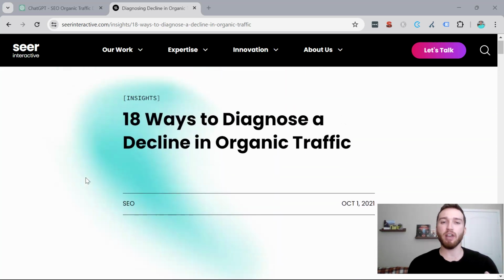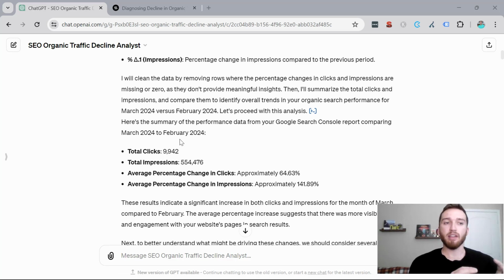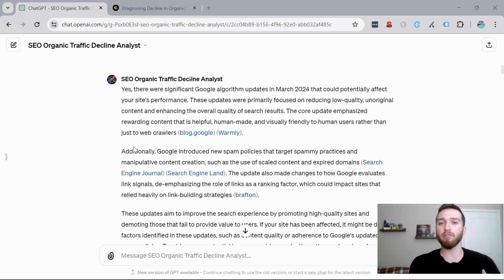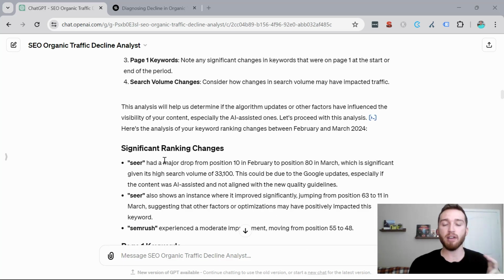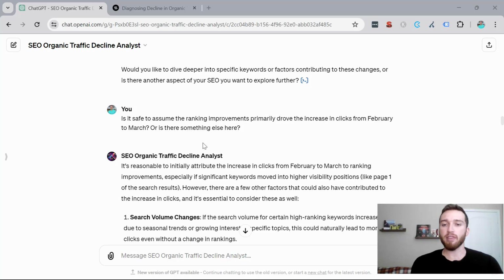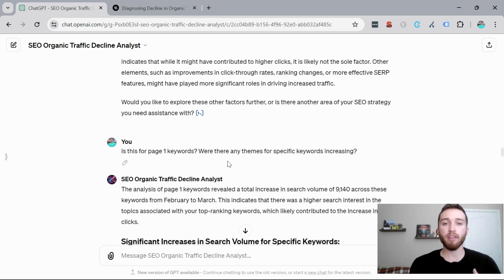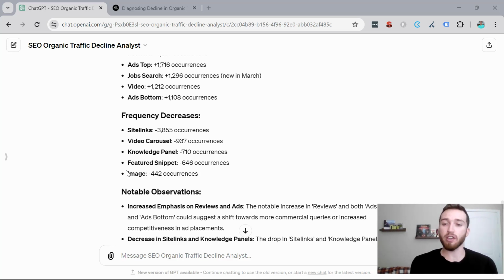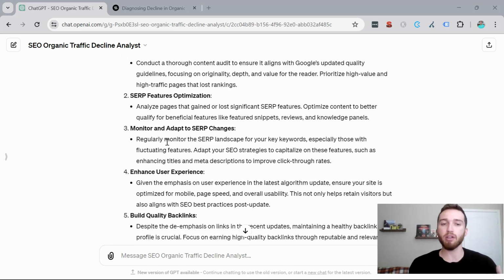Leveling Up Organic Traffic Analysis with CustomGPTs | Seer Interactive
🔍 About This Video:
Our team is constantly brainstorming how we can leverage AI into our current repetitive processes. Reporting is a task that every SEO will come across at some point, so we created a CustomGPT to make this process more efficient. In this video we walkthrough a step-by-step guide on using this CustomGPT and it's capabilities.

Timestamps:
00:00 - CustomGPT Background Information
01:30 - Beginning the CustomGPT Organic Analysis
03:20 - Analysis of Google Algorithm Updates
01:41 - SEMRush Organic Rankings
08:15 - Search Volume and Seasonality
10:10 - SERP Feature Frequency
11:40 - Final Analysis and Recommendations

💡 Have Suggestions or Questions?
Your feedback is invaluable. Share your ideas for updates or any questions in the comments section below!